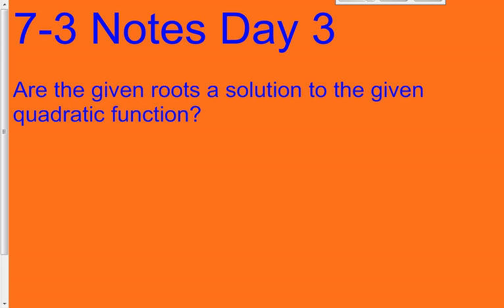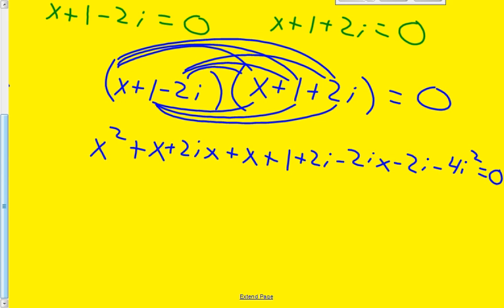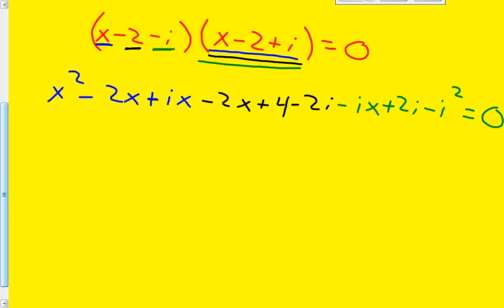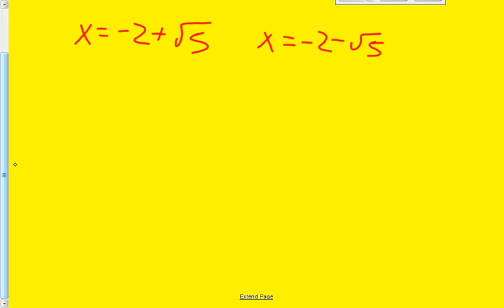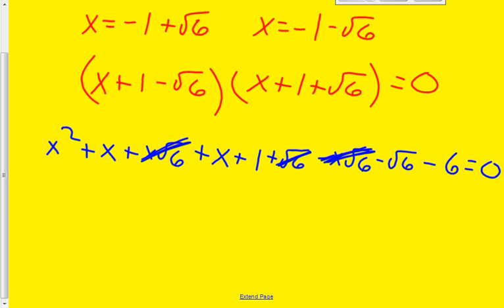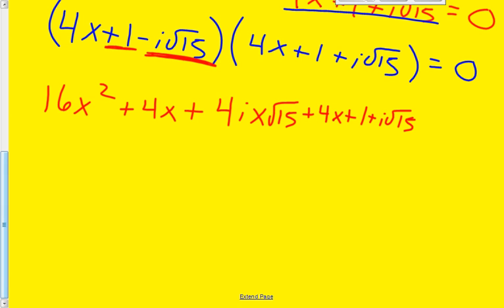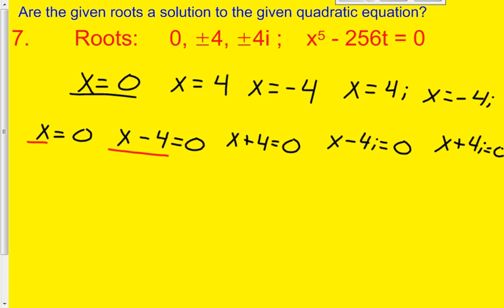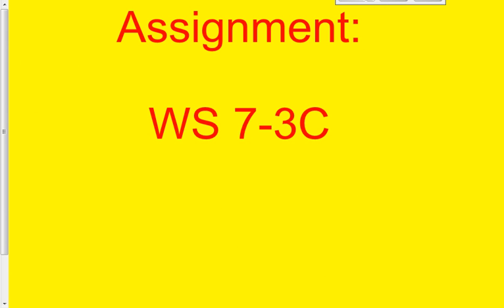7 3 Day 3 Are the roots a solution to the quadratic equation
This video lesson teaches how to put a polynomial equation into standard form when given the complex roots or irrational roots.